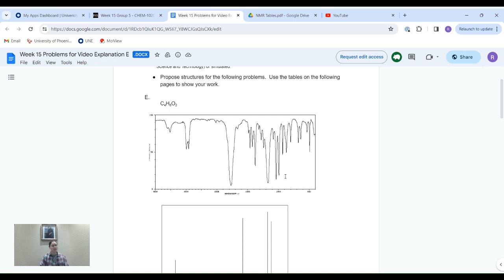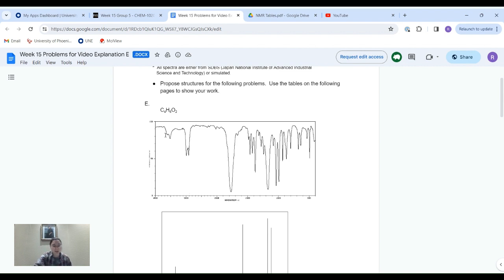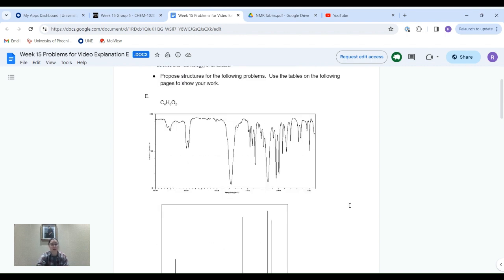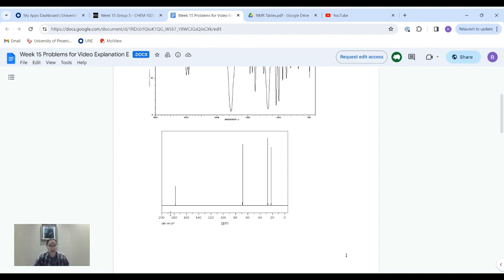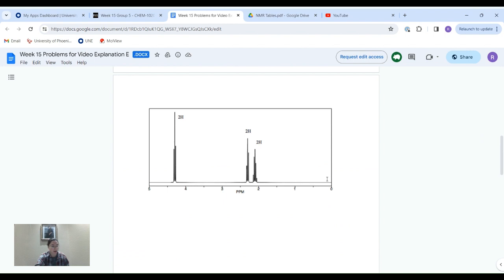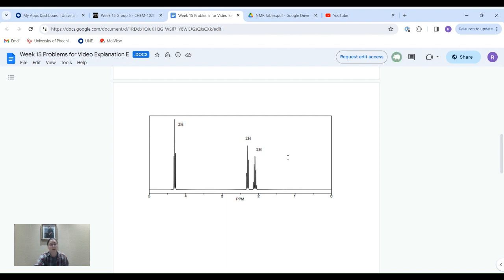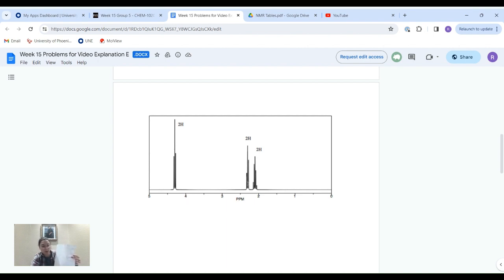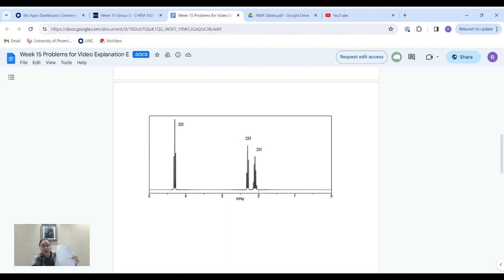R. Reika Combined Spectral Problems Group 5 ORGO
Week 15 organic chemistry 1020 video assignment for Combined Spectral Problems group 5